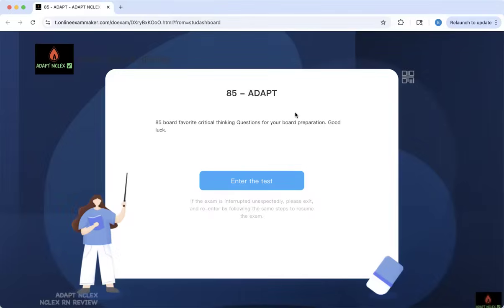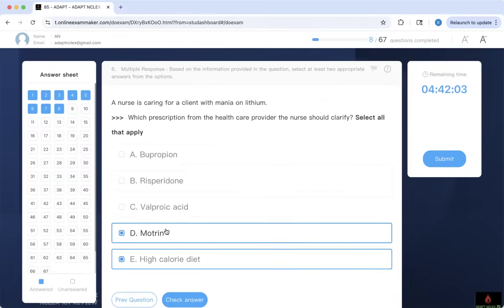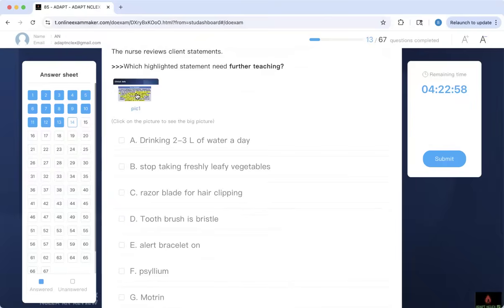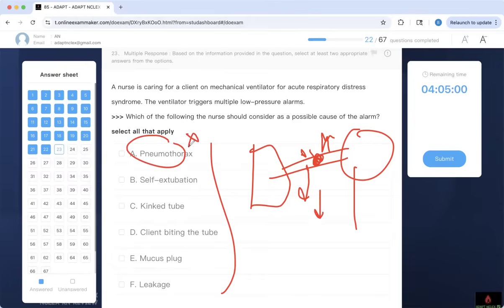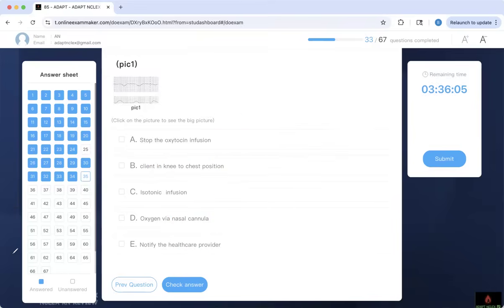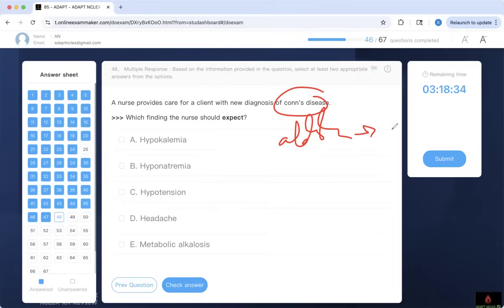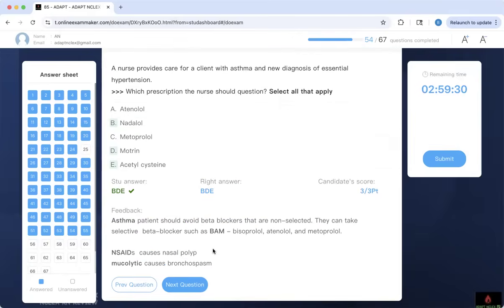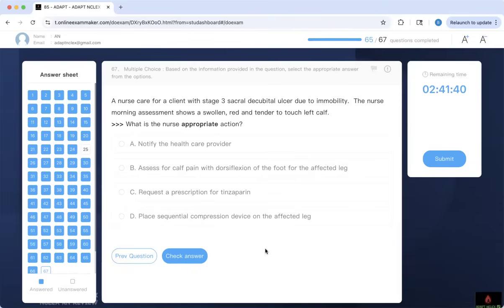85 MUST Know NCLEX Practice Questions + Answers & Rationales | RN & LPN Exam Prep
85 MUST Know NCLEX Practice Questions,Test with Answers & Rationales | RN & LPN Nursing Exam Prep - ADAPT NCLEX Review.

Practice 85 must-know NCLEX practice questions with detailed answers and rationales designed for both RN and LPN students. In this NCLEX exam prep video, we focus on high-yield nclex questions, most-tested topics so you can build confidence, think like a safe nurse, and get ready to pass the NCLEX.

This 85 NCLEX Practice Test is Perfect for:
- ATI or HESI Exit
- NCLEX-RN, NCLEX-PN, NEXT GEN NCLEX (NGN)

Use this 85-question NCLEX review Questions as part of your study plan. Pause the video, answer each NCLEX-style question, then listen to the rationales to understand exactly why each option is correct or incorrect.

Challenge yourself: how many out of 85 can you get correct?

✅ WHAT YOU'LL MASTER IN THIS NCLEX Review Questions:
• Management of Care - Delegation and Prioritization
• Safety & Infection Control Nursing
• Basic Care & Comfort - Physiological Integrity
• Mental Health Psych Concepts - Psychosocial Integrity
• Maternity & Newborn Nursing - Health Promotion & Maintenance
• Next Gen NCLEX (NGN) Case Studies
• Pharmacology Nursing
•  Fluid and Electrolytes
• Pediatric Nursing
• Fundamentals of Nursing concepts
• Risk Reduction of Risk Potential
• Cardiology

✅ What's Included in this  NCLEX Practice Test:
• 85 high-yield NCLEX practice questions
• Complete answers with detailed rationales
• Coverage of essential nursing concepts

 ⏱️ TimeStamps: NCLEX Review Questions
00:00:00 ⭐ Introduction

00:00:30  Prioritization NCLEX, Kawasaki & immunoglobulin - vaccination, infant CPR, newborn assessment, Latex allergies & fruits, Meningitis & ICP, Lithium pharmacology, insomnia teaching 🧠 Q1–10

00:21:12  Next GEN NCLEX Case Study, bipolar disorder & treatment, warfarin teaching, bowtie case study, cardiac meds , nclex case study, hearing loss intervention, dehydration fluid and electrolytes, triage nursing and oxygen devices usage. 🏥 Q11–20

00:48:29  Ventilator alarms, maternity nursing - pitocin & late deceleration, clutches, blood transfusion concepts, DKA management, and Emphysema  🔍 Q21-30

01:01:54  Infection control nclex, lab values for ESLD, True vs False Labor, Fetal strip monitoring, labor and delivery nursing, adalimumab and PPD and levothyroxine teaching. ❤️‍🩹 Q31–40

01:16:08 Postmortem care, RHF vs LHF, GERD teaching, contact precaution, captopril side effects, conn's disease, SSRI and suicide & non crushing meds via NGT 👶🍽️ Q41–50

01:31:01 Chronic kidney disease, SBAR, Asthma exacerbation, ngn case study, asthma pharmacology, therapeutic communication, uap delegation nclex 💊 Q51–60

01:50:10  Neuro GCS, Appendicitis vs ectopic pregnancy, DVT 🦠🛡️ Q61–67

02:02:02 NCLEX Practice Questions 🔁 Recap

🎯Perfect for first-time and repeat test takers
• Nursing students preparing for NCLEX
• Last-minute exam review sessions
• Building test-taking confidence
• Identifying knowledge gaps
• Quick comprehensive practice
• NCLEX Practice Questions for nursing concepts

💡 How to Use This NCLEX Review Video:
Pause after each question to think through your answer
Write down your selections
Watch the explanations to learn from mistakes
Review rationales for deeper understanding
Re-watch sections you find challenging

💪Why This Nursing Concepts Practice Video:
I want to walk you through a comprehensive breakdown of 85 NCLEX review questions, offering a focused study guide for success. It highlights key areas to concentrate on, using real practice questions and answers to explain client needs and fundamental nursing concepts.